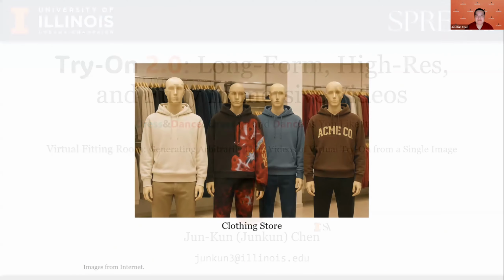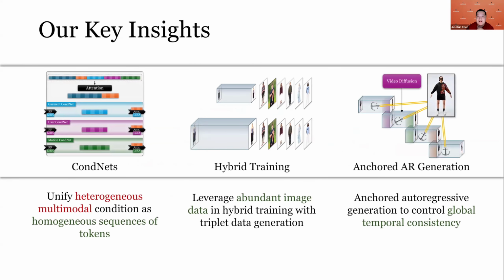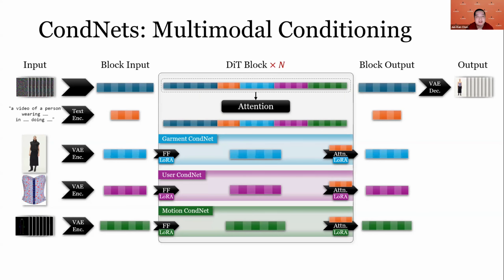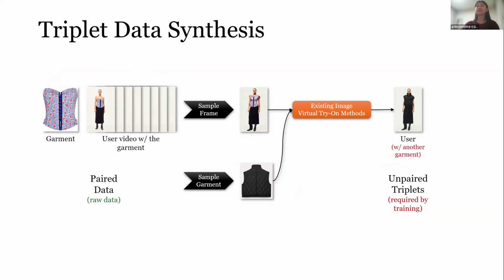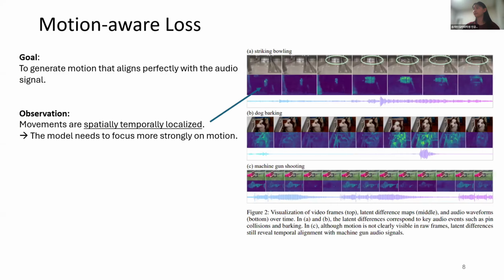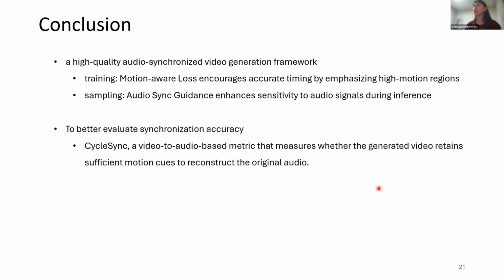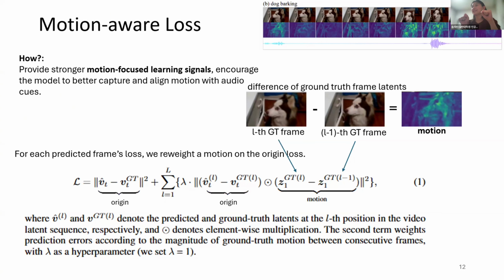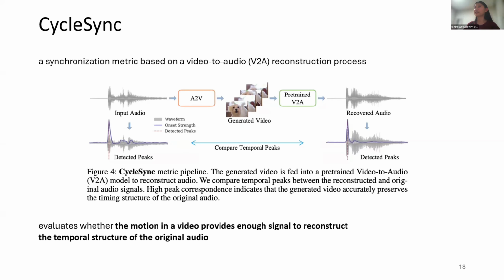Video Generation Connect Session - 24th November 2025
In this episode of VGen Connect Sessions, we highlight two cutting-edge papers in the field of Video Generation, presented directly by their authors:

Junkun Chen – Virtual Fitting Room: Generating Arbitrarily Long Videos of Virtual Try-On from a Single Image -- Technical Preview

Jibin Song – “Syncphony: Synchronized Audio-to-Video Generation with Diffusion Transformers”

Stay ahead of the latest breakthroughs: follow our LinkedIn page for updates on upcoming sessions, new papers, and community events.